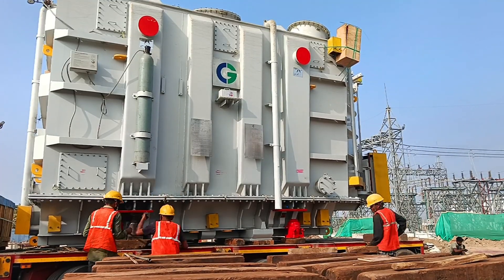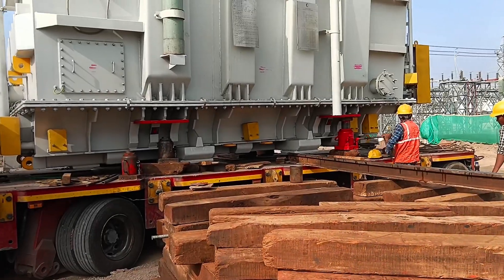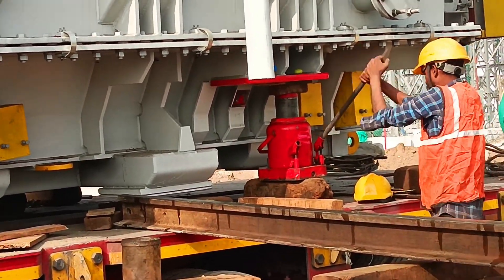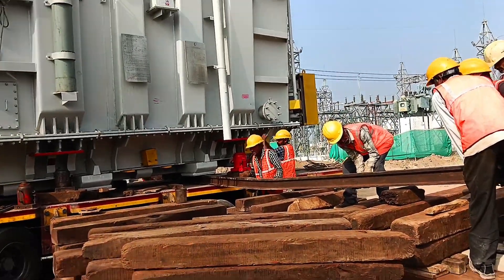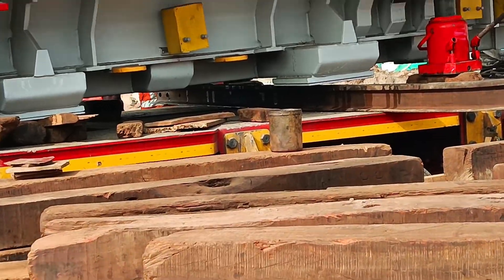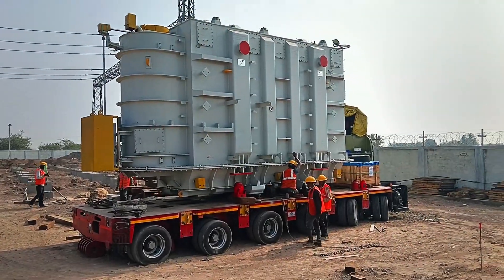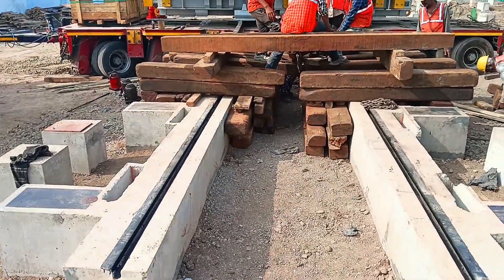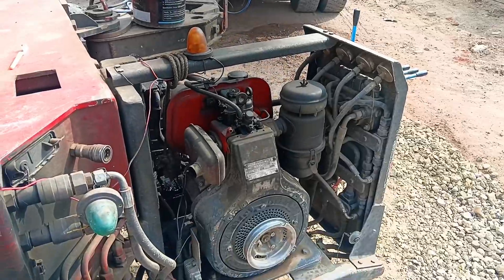125 MVA Power Transformer Unloading Process | Step by Step Explanation | Electrical engineering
In  this video, we will take you through the entire unloading process of a 125 MVA power transformer, explaining each step in detail. This process is critical for ensuring the safe handling of the transformer from transportation to installation at the site. Power transformers are heavy, delicate, and expensive equipment, so proper unloading procedures are essential to avoid damage and ensure operational reliability.

📌 Step-by-Step Explanation of the Transformer Unloading Process

1️⃣ Preparation Before Unloading

Before unloading the transformer, several preparations must be made to ensure safety and efficiency:

Site Preparation:

The transformer foundation or storage area should be leveled and free from obstructions.

Load-bearing capacity of the ground is checked to support the transformer's heavy weight.

Safety barriers and warning signs are placed around the site.

Equipment Inspection:

Unloading equipment like hydraulic jacks, cranes, or skidding systems is inspected.

Load testing of cranes and lifting equipment is conducted to ensure they can handle the transformer’s weight (typically over 100 tons).

Workers are briefed on the safety protocols and assigned specific roles.

Transformer Inspection:

The transformer is checked for any external damage caused during transportation.

Shock recorders (if installed) are reviewed to detect excessive vibrations or impact forces during transit.

The transformer's center of gravity is identified to ensure a balanced lift.

2️⃣ Positioning the Transport Vehicle

The transport truck (multi-axle trailer) carrying the transformer is carefully aligned with the unloading area.

Wheel chocks and stabilizers are placed to prevent any accidental movement.

The transformer’s weight distribution is analyzed before initiating the unloading process.

3️⃣ Unloading Methods for a 125 MVA Transformer

There are two primary methods used for unloading:

🅰️ Using Hydraulic Jacks and Skidding System (Common for Large Transformers)

1. Hydraulic jacks are placed under the transformer to lift it slightly from the trailer.

2. Wooden sleepers or rollers are placed underneath for support.

3. The trailer is slowly moved forward, leaving the transformer on the skidding system.

4. The transformer is then skidded (pulled) into position using winches or a hydraulic pushing system.

🅱️ Using a Heavy-Duty Crane (If crane access is available)

1. Slings and spreader beams are attached to the lifting points of the transformer.

2. A high-capacity crane (500-800 tons) is used to gradually lift the transformer.

3. The transformer is slowly moved and placed on the foundation or designated area.

✅ Safety Checks: During both methods, engineers continuously monitor:

Load balance to prevent tilting.

Cable tension to avoid excessive stress on lifting equipment.

Communication signals between crane operators and ground personnel.

4️⃣ Placing the Transformer on the Foundation

Once the transformer is safely lowered, it is carefully aligned with its final position.

Anchor bolts or clamps are used to secure it.

Vibration pads or rollers may be used to make final adjustments.

5️⃣ Post-Unloading Inspections

Mechanical Inspection: Checking for any structural damage or misalignment.

Electrical Testing: Ensuring the integrity of insulation and bushings.

Oil Level & Leak Inspection: If the transformer is oil-filled, checking for leaks.

📌 Final Steps & Conclusion

After unloading, the transformer remains in a settling period before commissioning. Additional procedures such as drying (if moisture is detected), oil filtration, and electrical tests are performed before the transformer is put into operation.

This video provides a clear, step-by-step explanation of the safe and efficient unloading process of a 125 MVA transformer, ensuring smooth installation and long-term reliability.